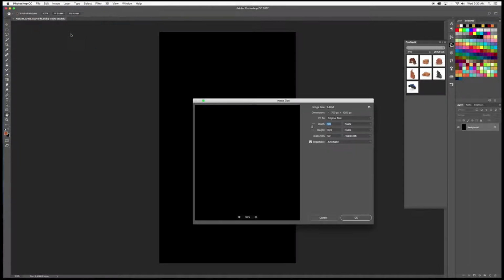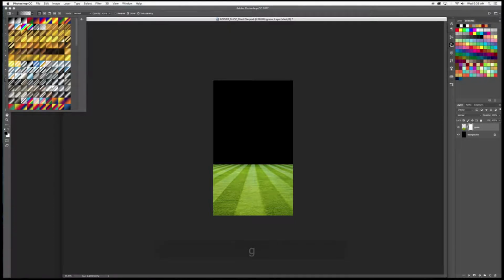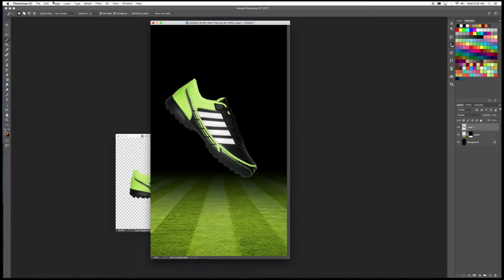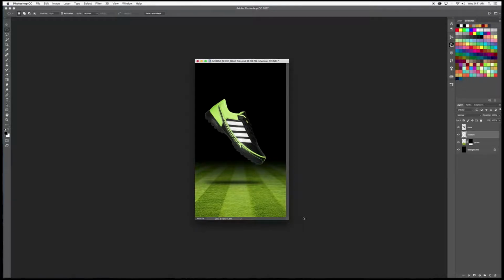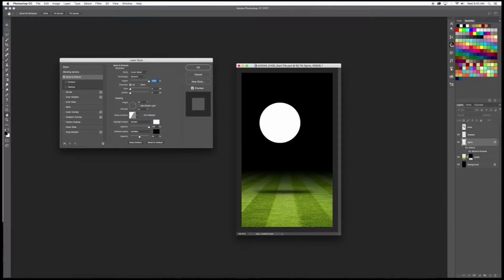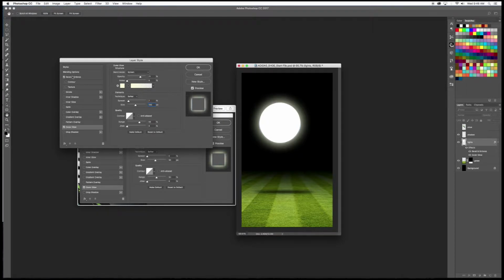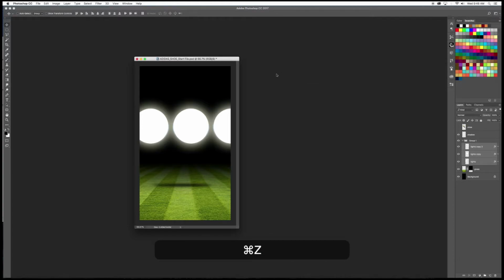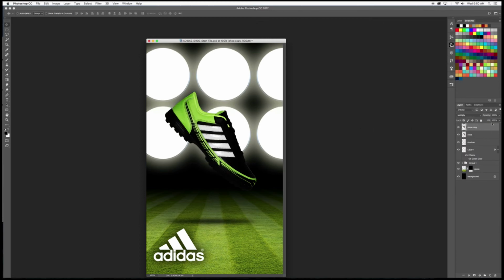PP EP08 ADIDAS AD